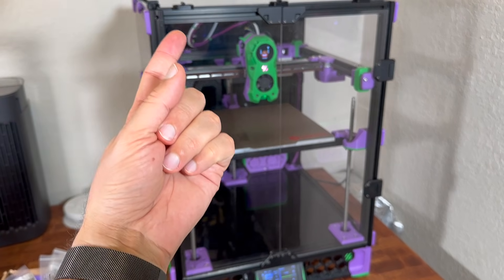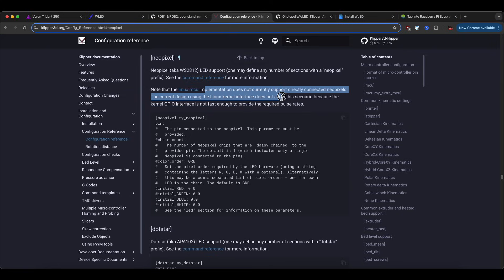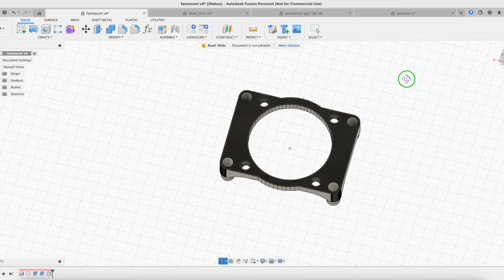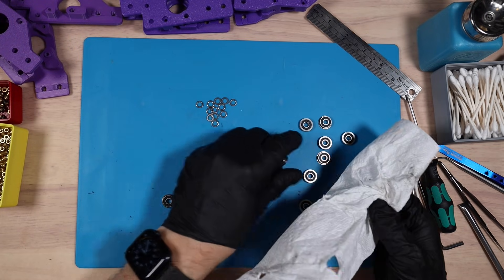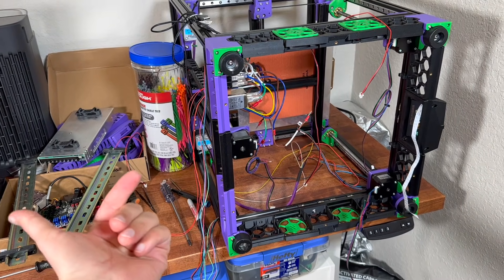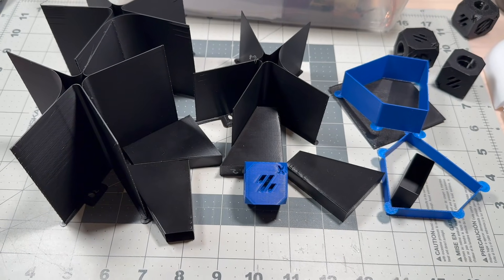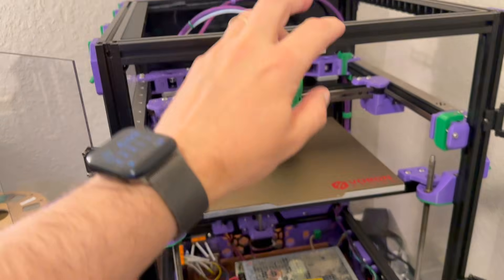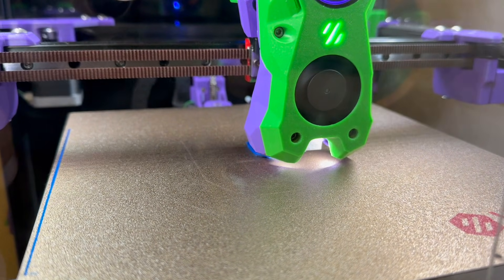Voron Trident mods (Inverted Electronics, Pin Kinematics)